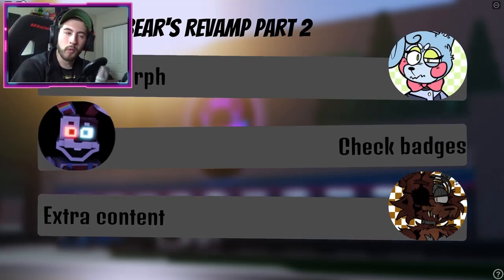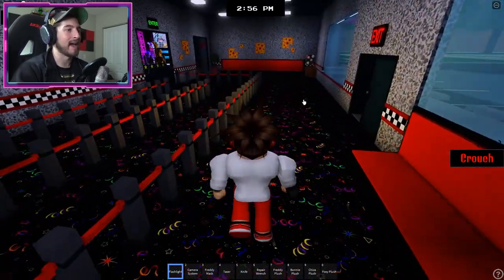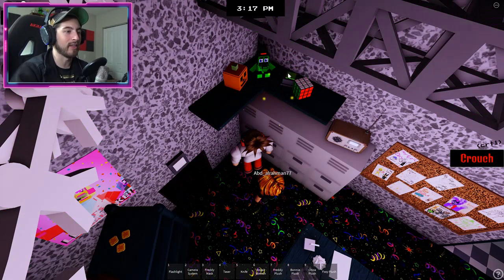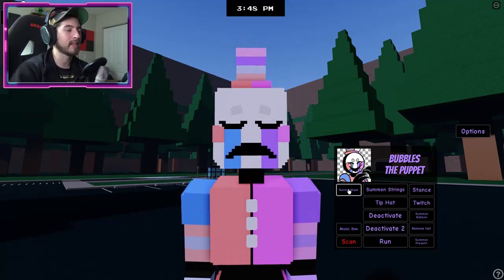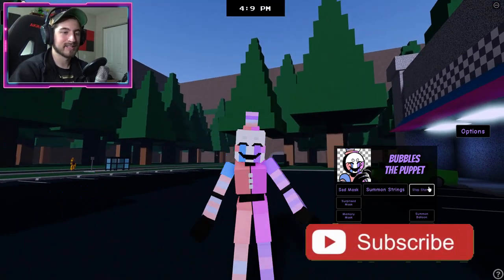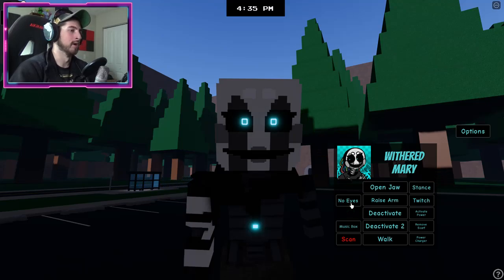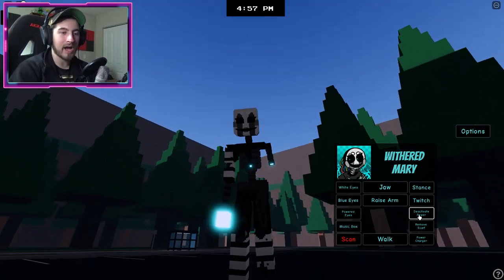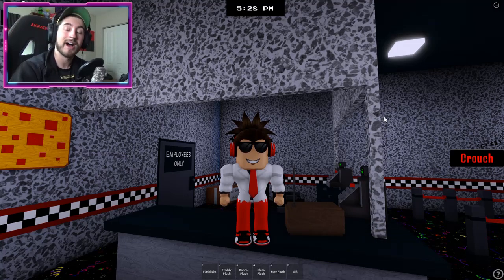How to get TRAINED PROFESSIONAL BADGE in FAZBEAR'S REVAMP RP P2 - Roblox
In this video, I'll be showing you guys how to get TRAINED PROFESSIONAL BADGE in FAZBEAR'S REVAMP RP P2!